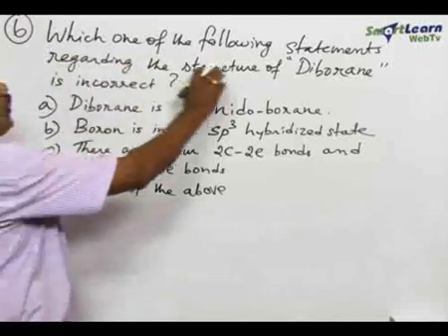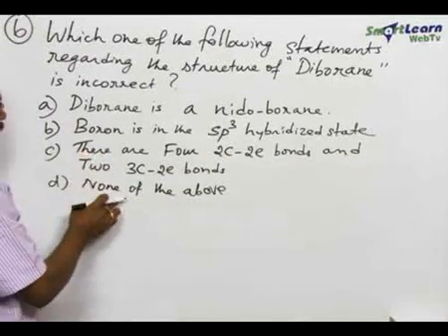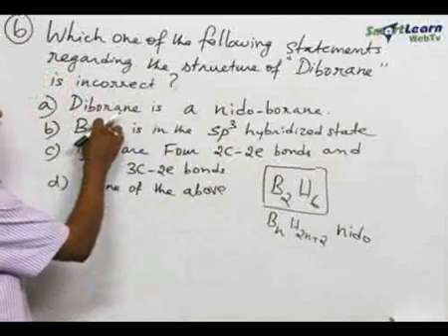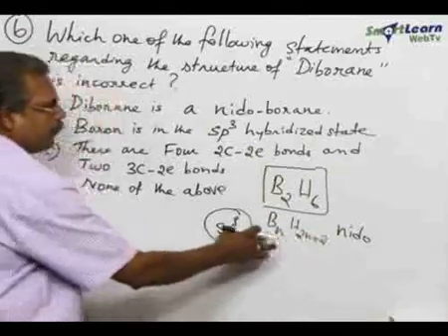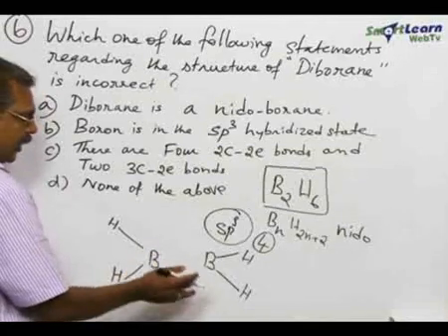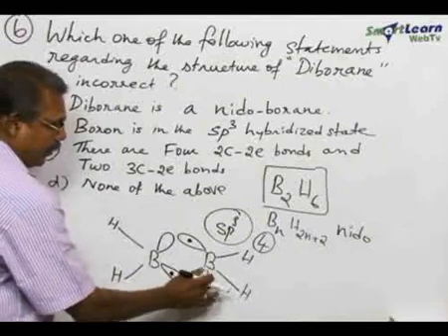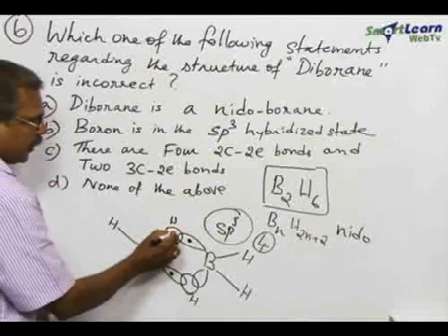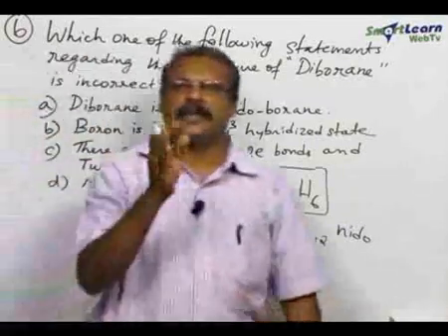p-Block Elements - Problem Solving 2